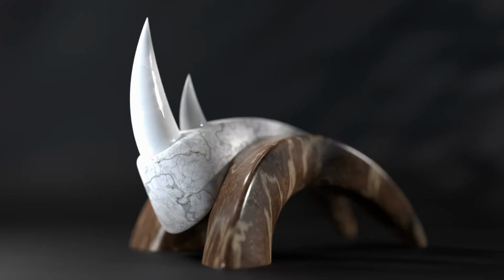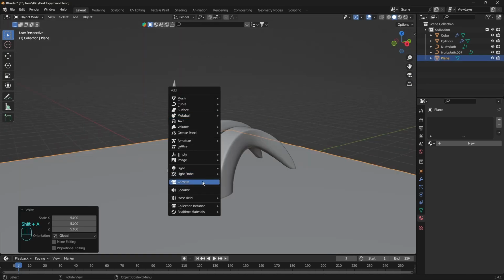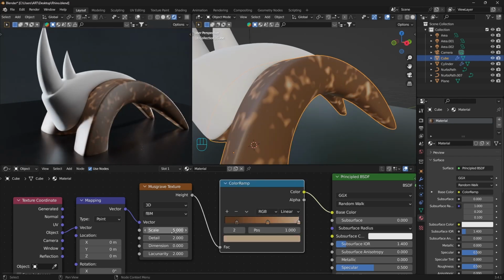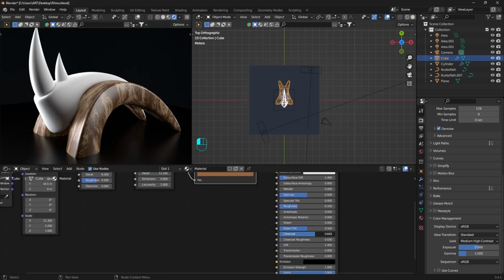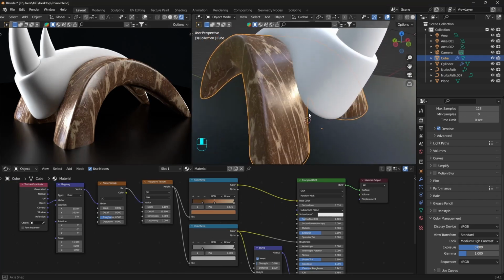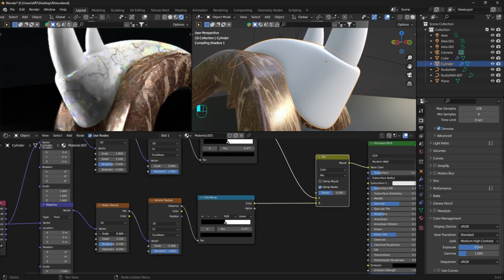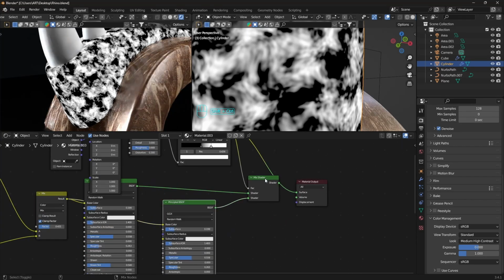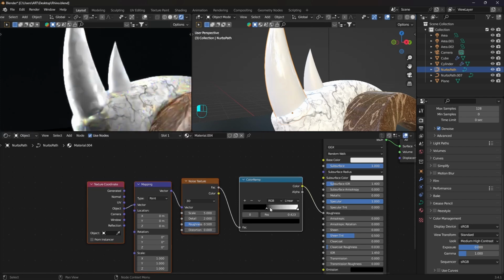Minimal Rhino Sculpture with procedural Marble & Wood materials - Blender Tutorial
Creating an abstract rhino sculpture for 3D printing and making simple procedural wood and marble materials in Blender